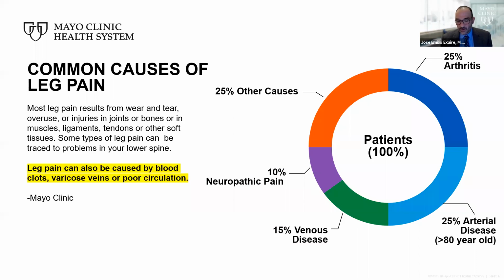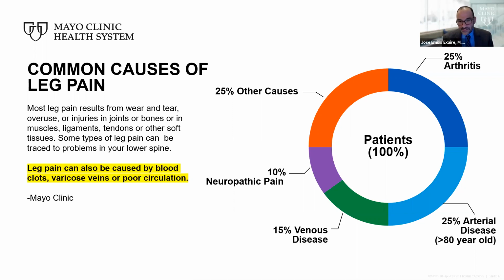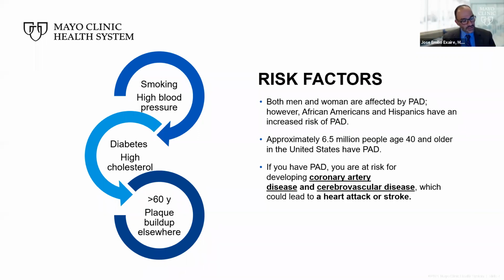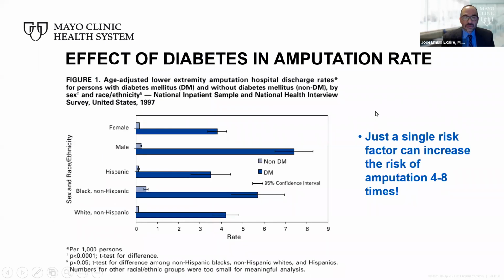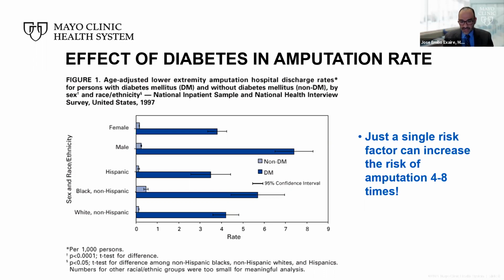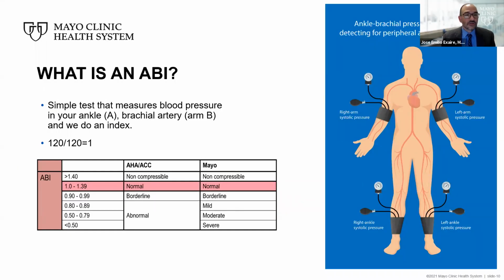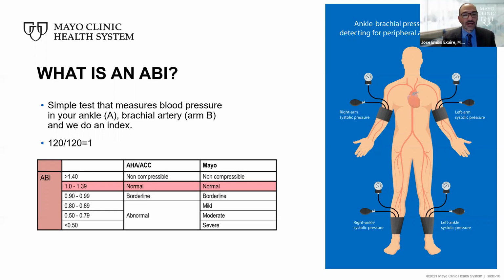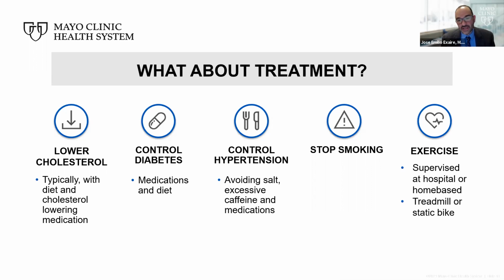Peripheral Artery and Vascular Disease: A link between chronic leg pain and circulation problems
Jose Exaire, M.D., a physician in the Cardiology Department at Mayo Clinic Health System in La Crosse, Wisconsin, discusses signs, symptoms, causes and risk factors of peripheral artery and vascular disease; options for care; and nonsurgical procedures that can reduce or resolve pain.

Mayo Clinic Health System offers outstanding care close to home. Part of Mayo Clinic, we meet most of your health care needs locally.

Follow Mayo Clinic Health System on